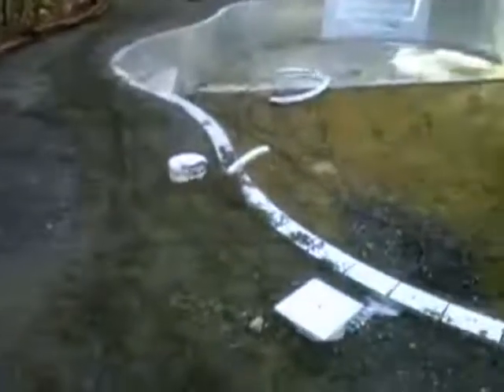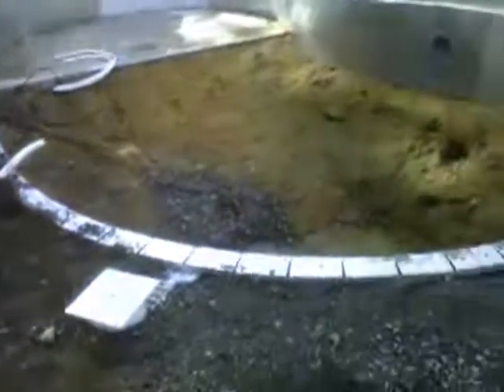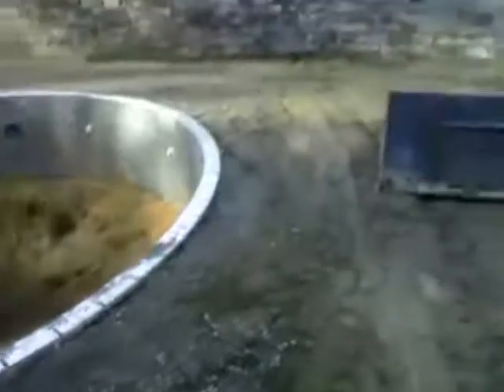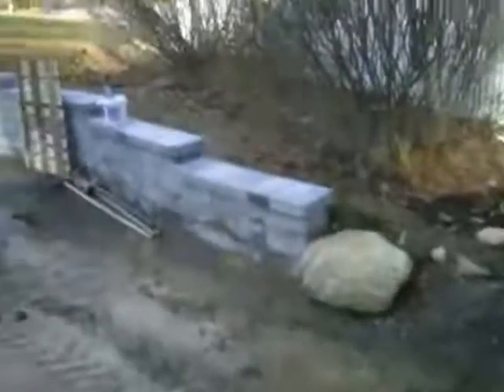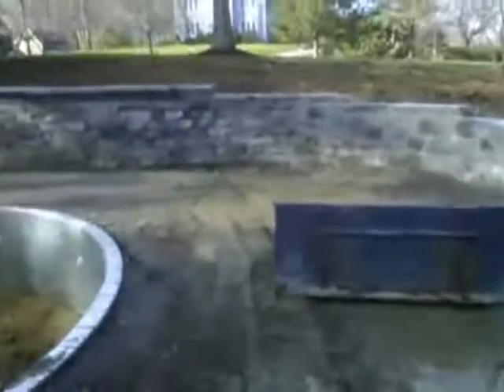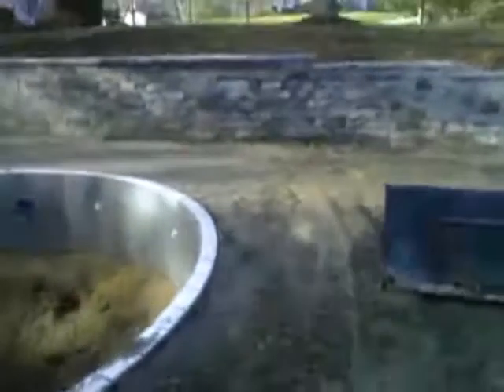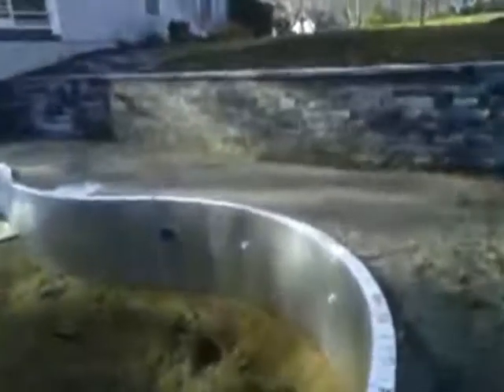West Newbury Oasis Free-form In-ground Pool Under Construction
Quick tour of a pool in progress as we gear up for winter.  This is an Oasis free form pool in West Newbury Massachusetts with a large techo bloc retaining wall and 7 tread granite steps. We have completed the wall and have the steel walls and plumbing done on the pool. It is too late in the season to drop the liner and pour the concrete bottom so that will be done first thing in the spring.